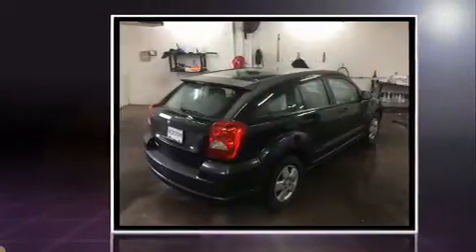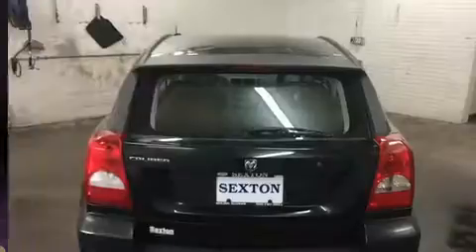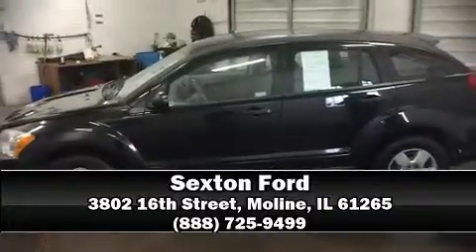2008 Dodge Caliber SE in Moline, IL 61265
Sexton Ford
3802 16th Street

Come test drive this 2008 Dodge Caliber. This 4 door, 5 passenger hatchback provides exceptional value! Smooth gearshifts are achieved thanks to the 2 liter 4 cylinder engine, providing a spirited, yet composed ride and drive. All of the premium features expected of a Dodge are offered, including: variably intermittent wipers, an outside temperature display, front bucket seats, tilt steering wheel, and more. Storage solutions are integrated throughout the interior, demonstrating thoughtful attention to detail. You and your passengers will enjoy the stereo system, which includes a CD player with AM/FM radio, and 4 speakers, providing excellent sound throughout the cabin. Curtain airbags combine with standard stability control in creating a comprehensive safety network. Our knowledgeable sales staff is available to answer any questions that you might have. They'll work with you to find the right vehicle at a price you can afford. We are here to help you.